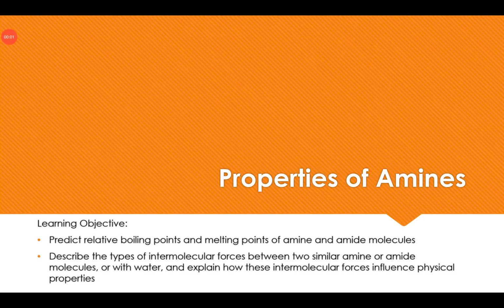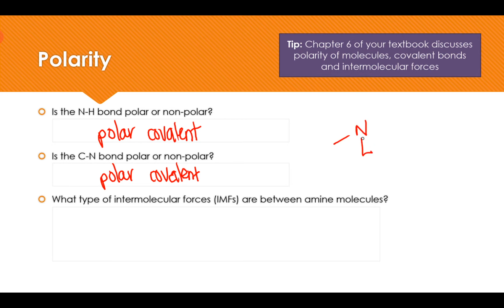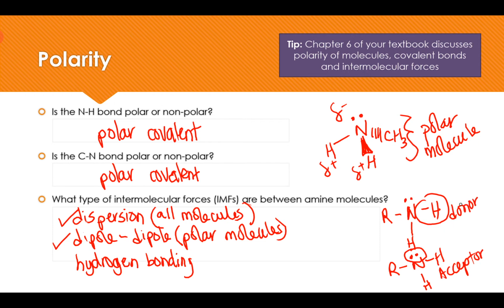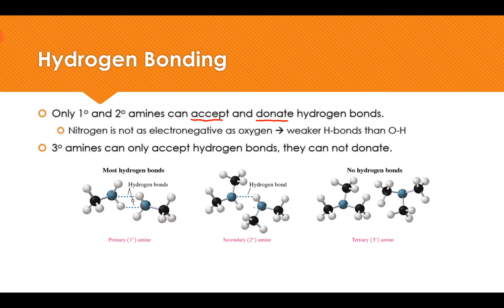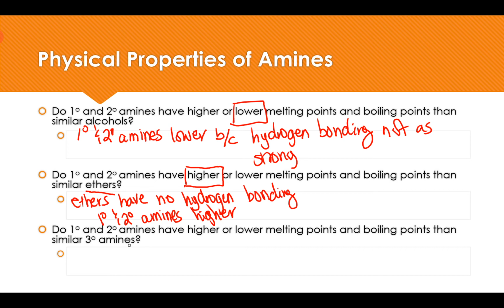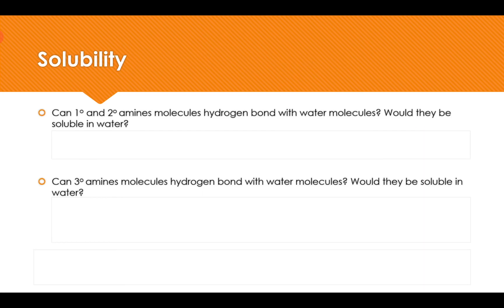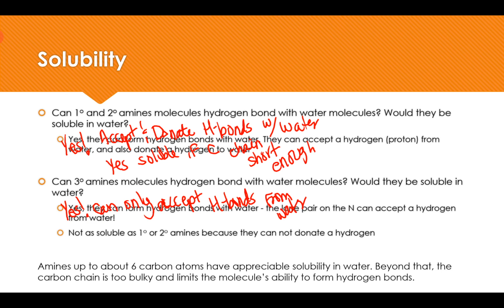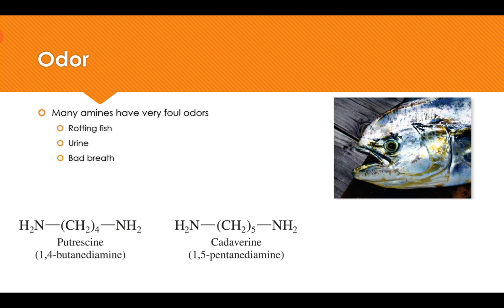Chem 3B - Ch18V03b - Physical Properties of Amines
Boiling Point Melting Point and Solubility